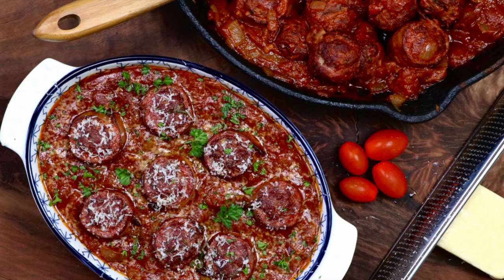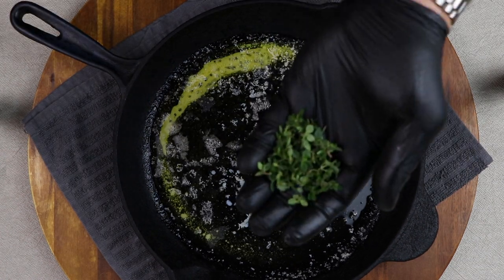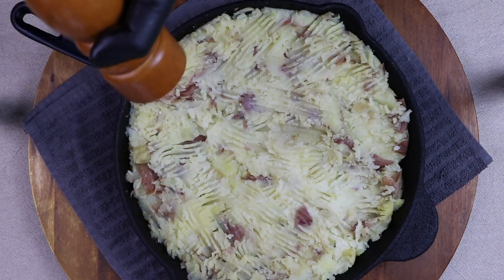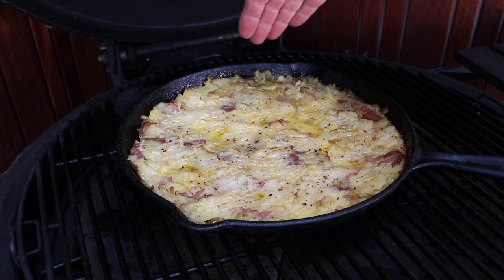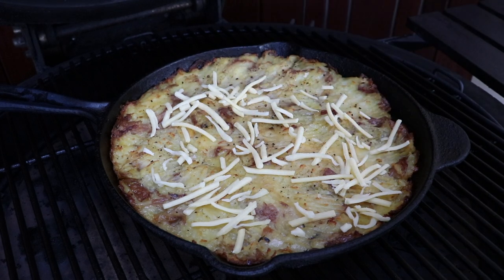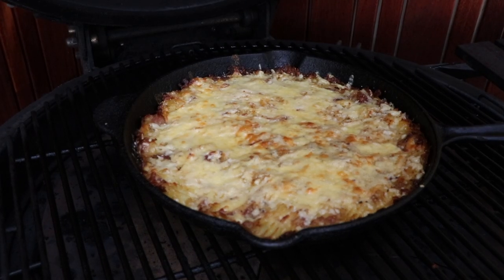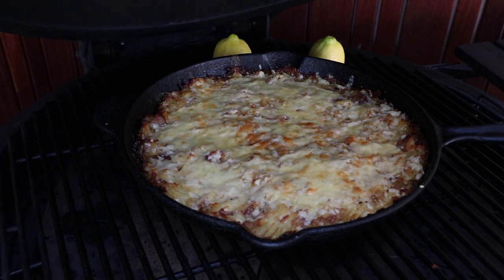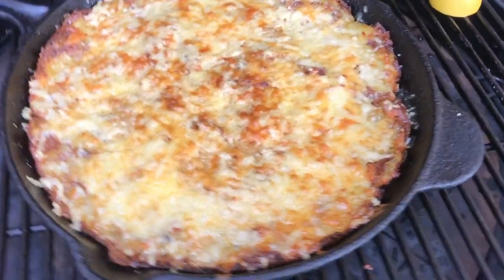Smashed Potatoes with Parmesan and Lemon Thyme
Today on GAB, I show you one of our favourite BBQ sides! This is my version of smashed potatoes.